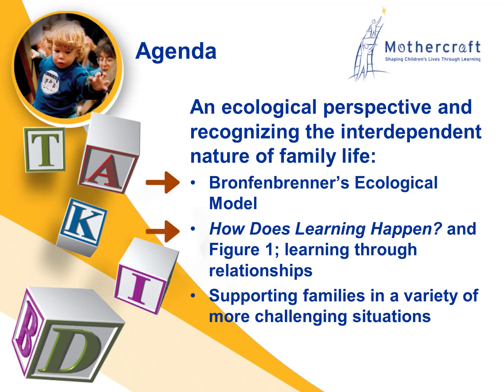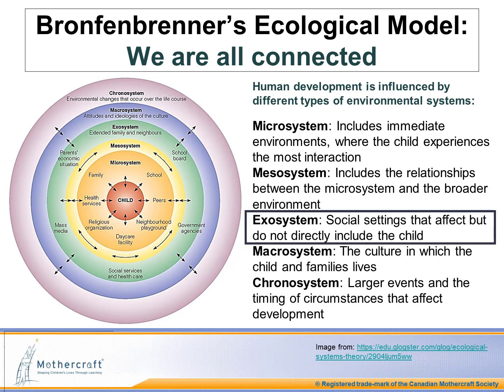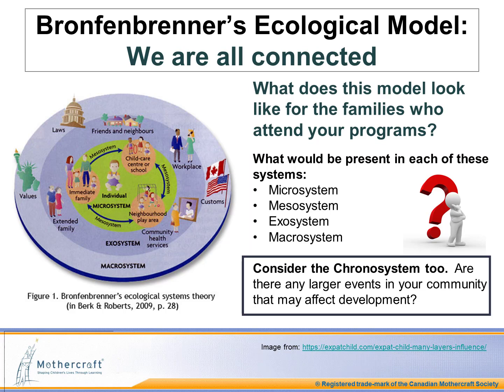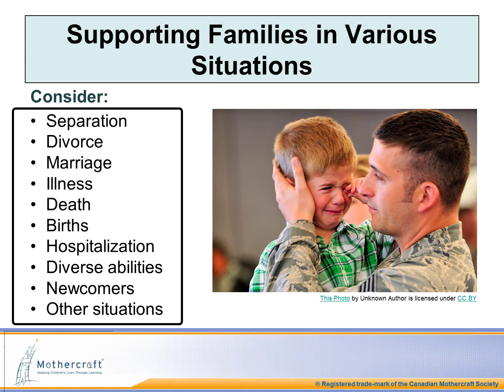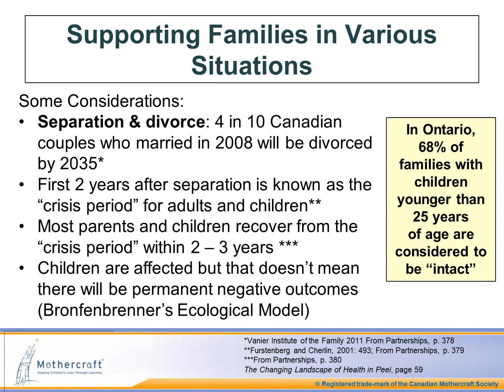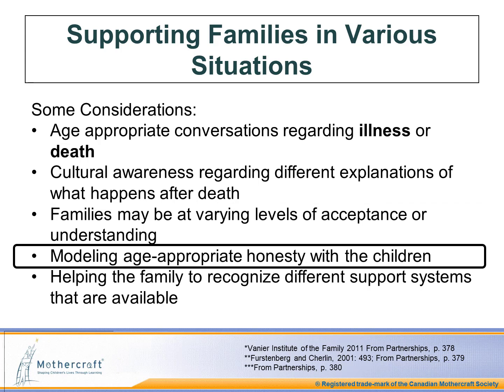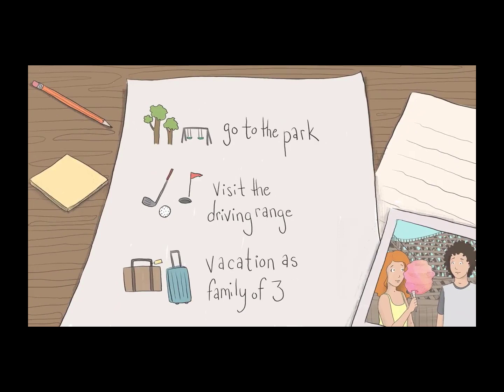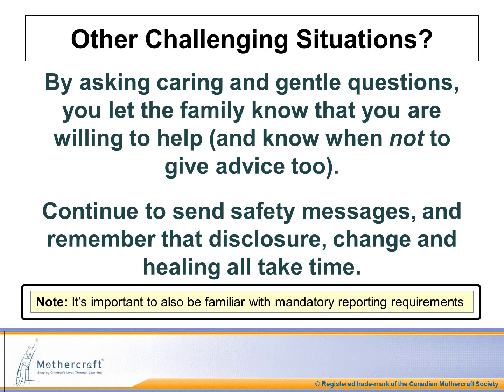Family Support Certificate Course: Session 8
For this session, we will focus on the importance of taking an ecological perspective and recognizing the interdependent nature of family life. We will discuss Bronfenbrenner's Ecological Model, Figure 1 in How Does Learning Happen? and supporting families in a various situations.